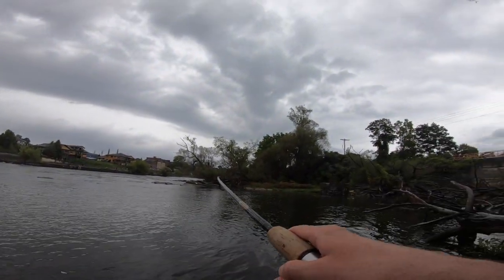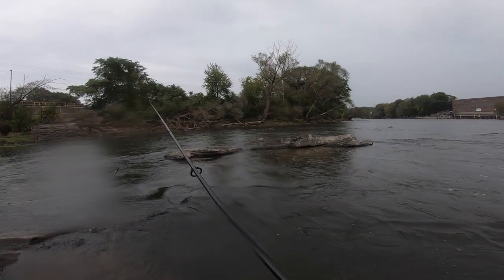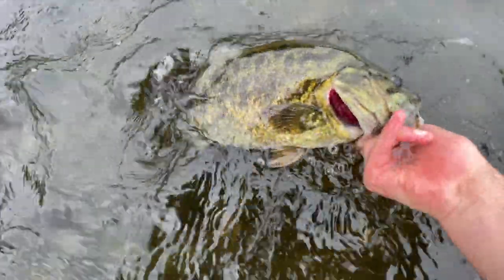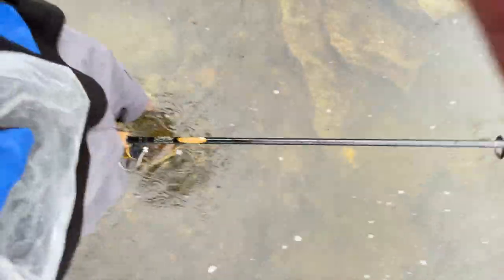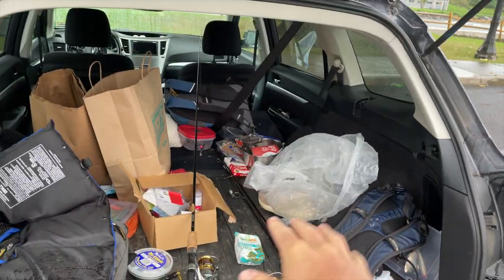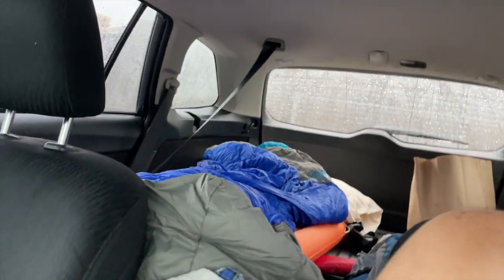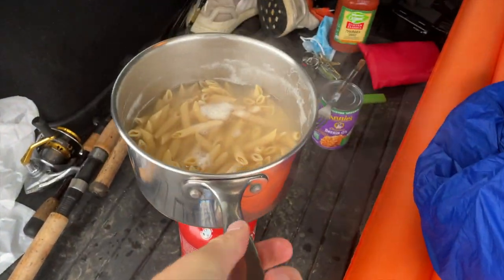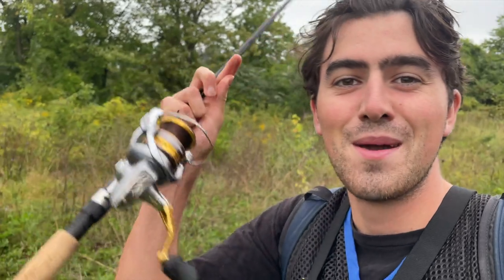Car Camping For My First Time! - Sleeping in my Trunk to Catch Salmon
This was a big moment. Everything from the past few months has led up to car camping for my first time. Its something I'vde always wanted to try and now that I have a bigger car its possible!!! First of all shout out to Subaru for making the most badass cars for the send. So glad I stuck with them and got an outback cus this thing is perfect! I was fishing the oswego river, getting rained on all day and decided "how could i even ask for a more perfect day to do this" So i set up camp, made some food, and crashed out on the riverbank (in my car) to wake up to some epic fishing the next morning. Outside my comfort zone to say the least but thats how the best memories are made. Keep on Sending it!

Skye Life Out!